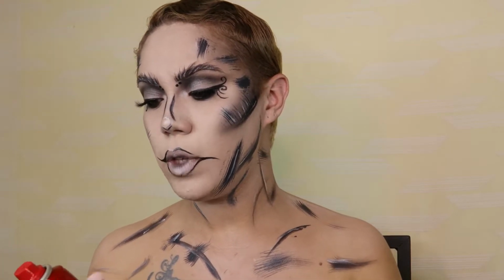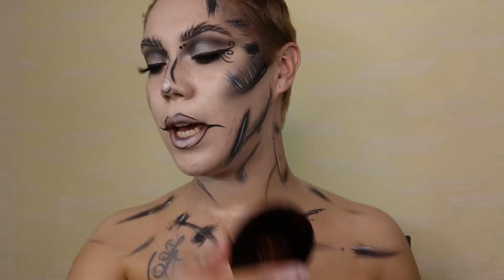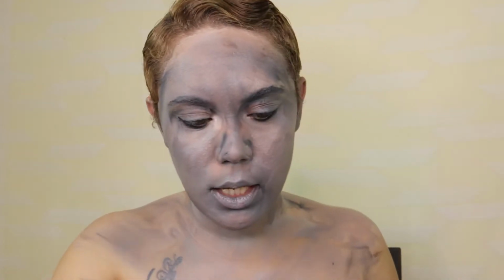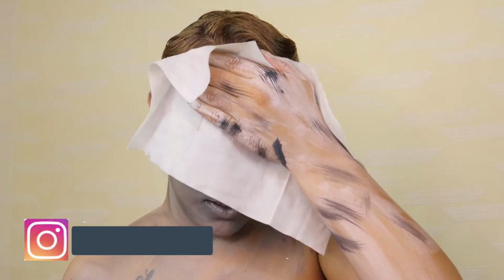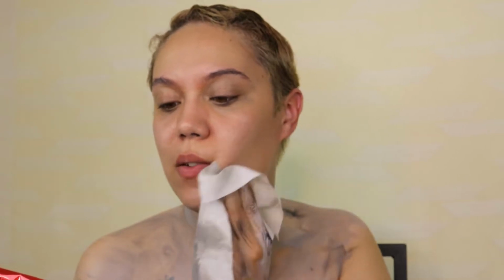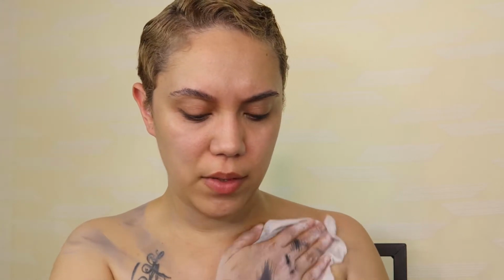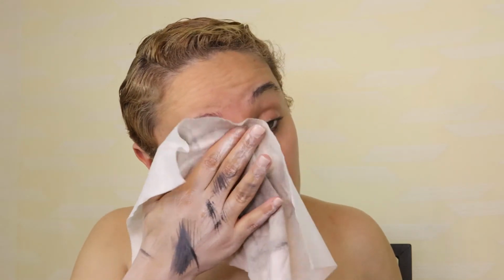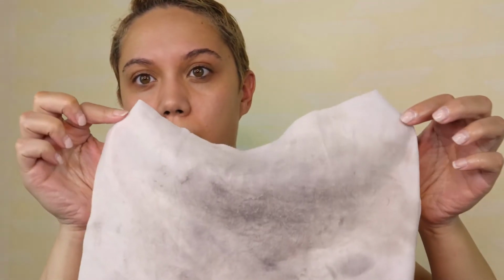Get Un-Ready with me Using One/Size Beauty Go Off Makeup remover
Hey love bugs welcome back!!! For today's video I will be getting unready using the new beauty brand by patrick starrr ONE SIZE. I recently got the go off makeup remover collection and thought why not get unready and show how the products work. You will see me go from an work of art to basic af. I hope you guys enjoy!!!

► This video is a part of the YouTube Hustle Challenge. I graduated from Jayla Koriyan’s
YouTube Hustle Course and this is my video entry for this challenge.What did you think about my video?
Xoxo, Rosemarie Velez

Lets Gets to know each other:
Instagram.com/rosmarievelez_
Twitter.com/rosemarievelez_

Gerard cosmetics 30% rosevmua (not valid on sale items)
Midas Cosmetics 20% rosevmua
MiaAdoraBeauty 20% rose20
Moda Brushes 10% rose
Duvolle 70% rose70